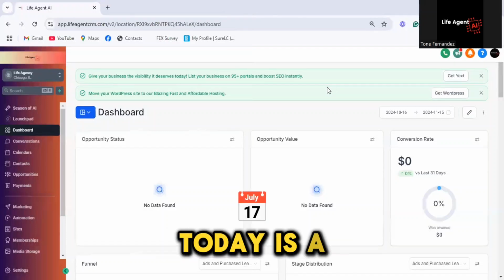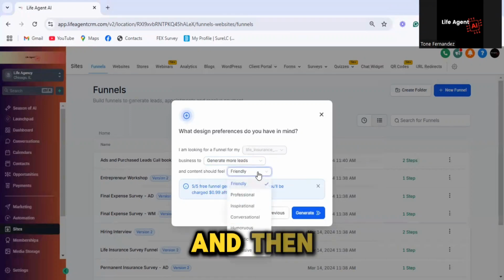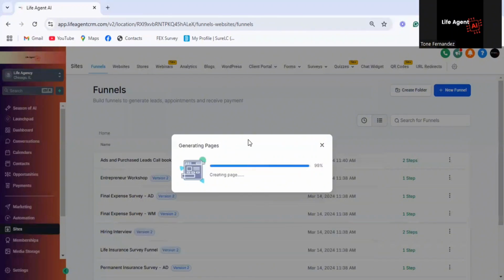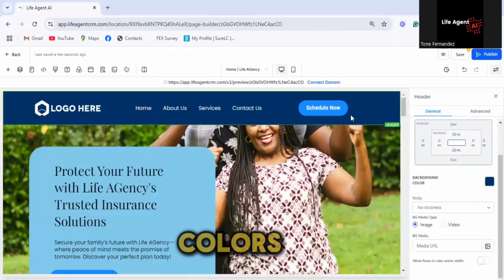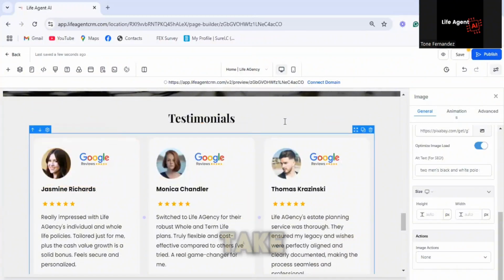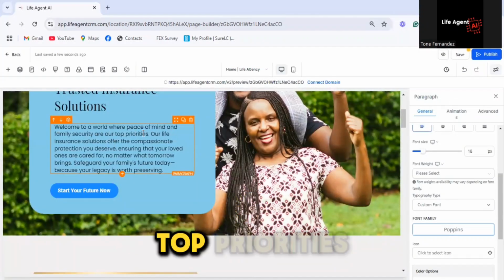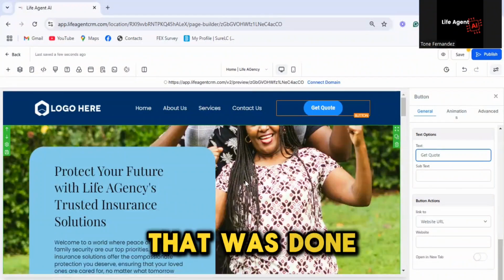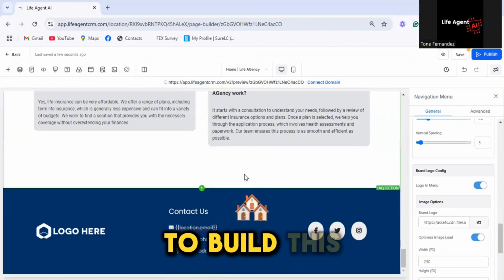How to Build a Funnel in Less Than 10 Minutes Using Funnel AI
🚀 Build a Funnel in Under 10 Minutes with Funnel AI!

In this step-by-step tutorial, I’ll show you how to use Funnel AI to create a high-converting funnel in less than 10 minutes! Whether you're a life insurance agent or a business owner, Funnel AI simplifies the process with its intuitive tools, saving you time and boosting your lead generation.

What You’ll Learn in This Video:
✅ How Funnel AI automates funnel creation
✅ Tips for optimizing each funnel stage
✅ How to streamline your lead flow for better conversions

👉 Ready to take your business to the next level? Discover how Funnel AI can transform your sales process with its cutting-edge automation features!